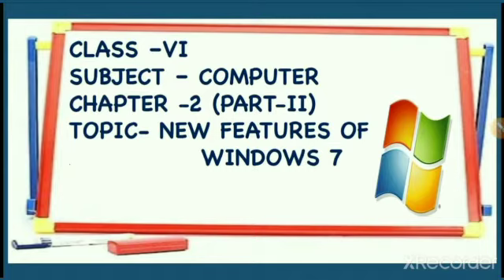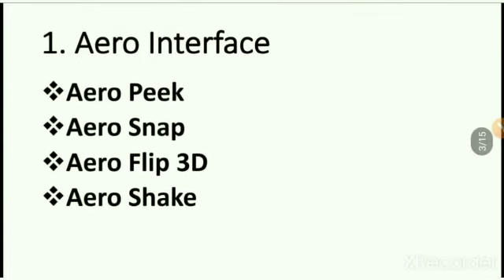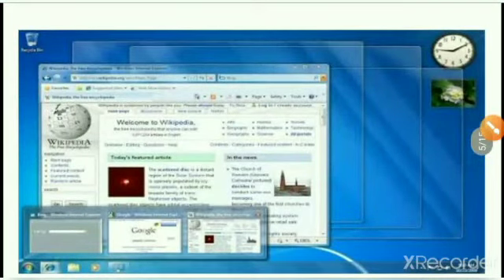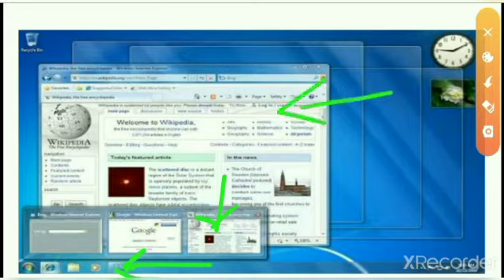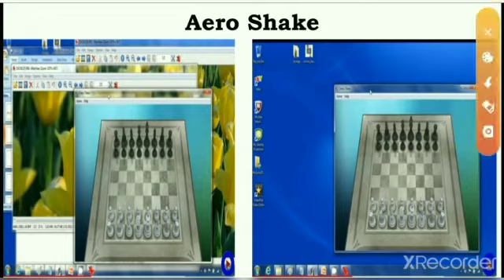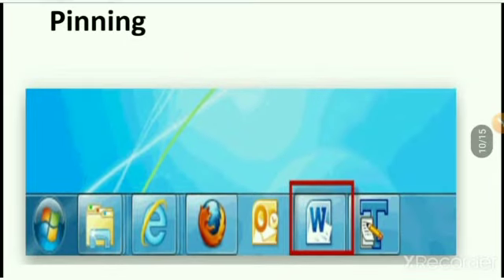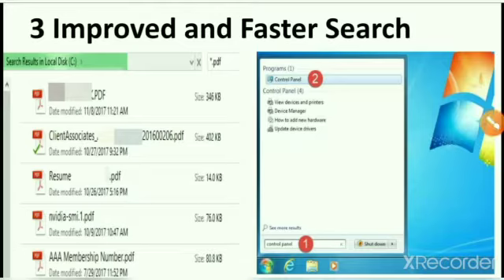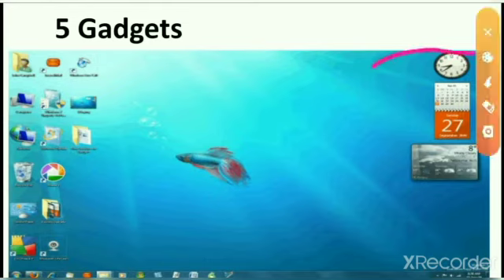Class 6th | Computer | Chapter 2 Working in Windows Part 2